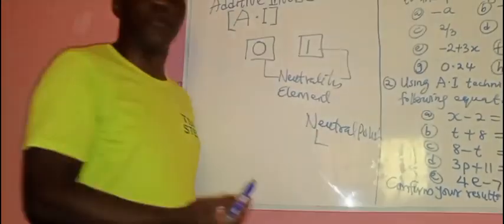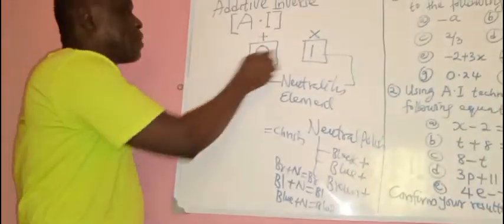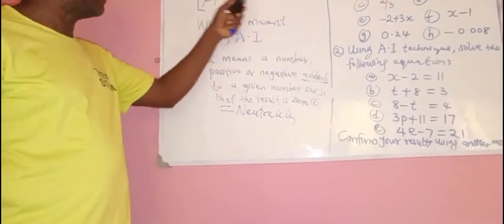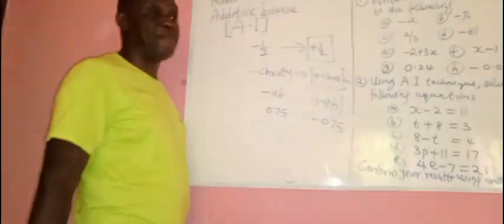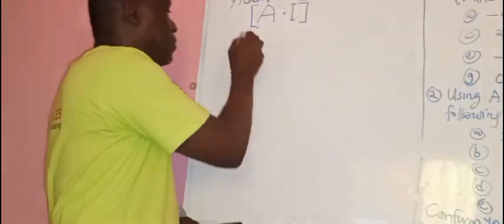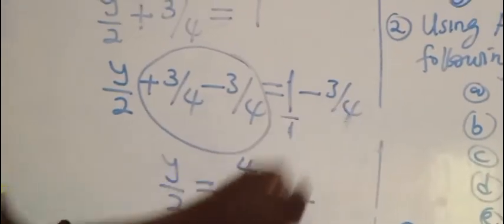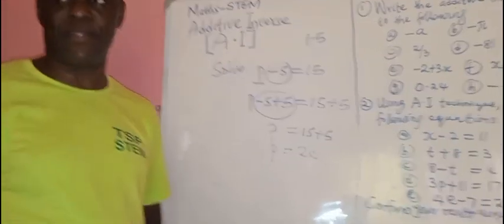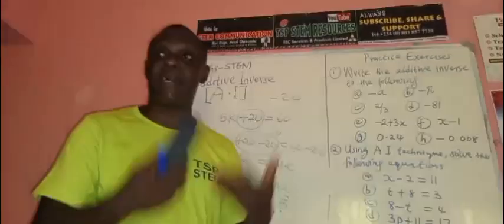Additive Inverse & Application